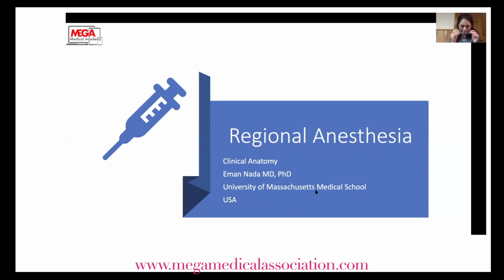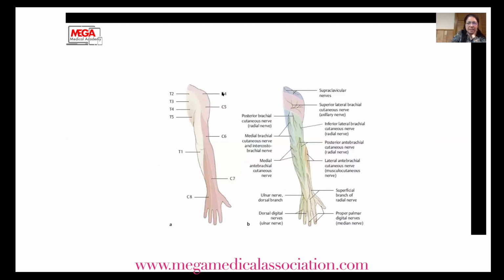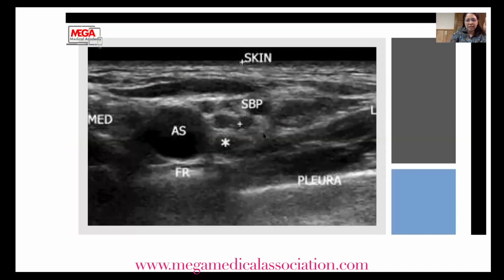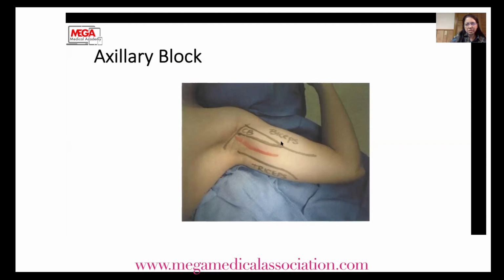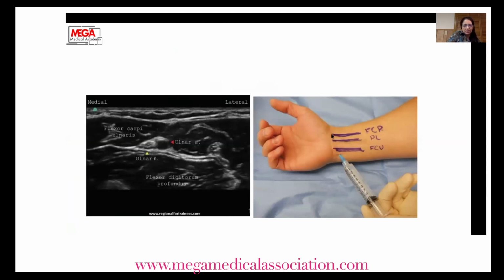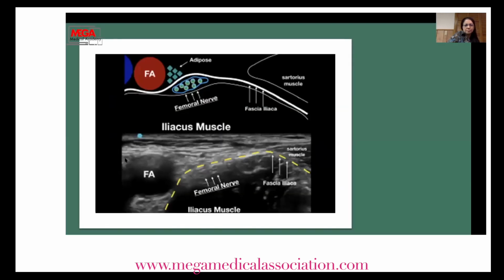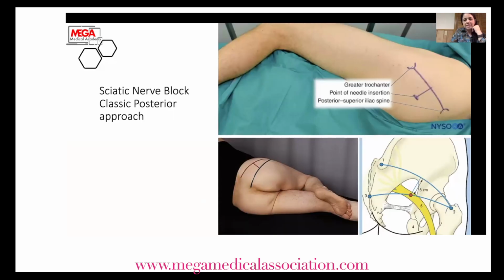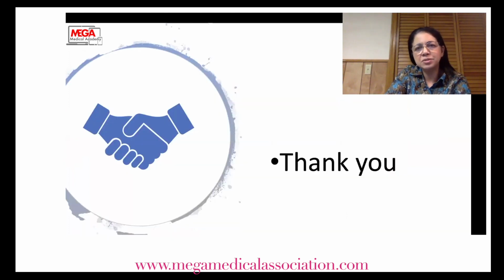Regional anaesthesia: Review anatomy and procedure by A. Prof Dr Eman Nada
Dr. Eman discusses the clinical anatomy and which block to which procedure.
She is an Assistant Professor. The University of Massachusetts. Department of Anesthesiology and perioperative medicine